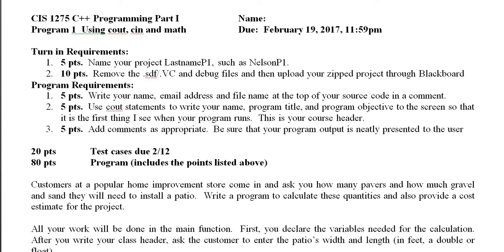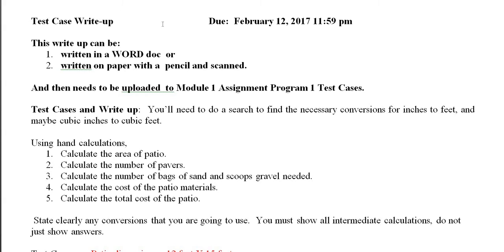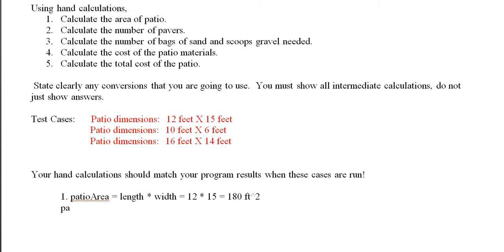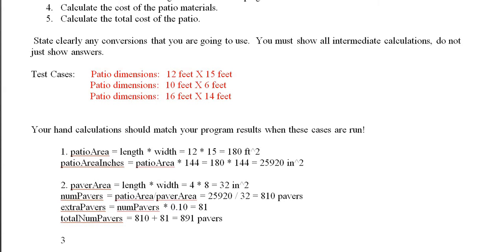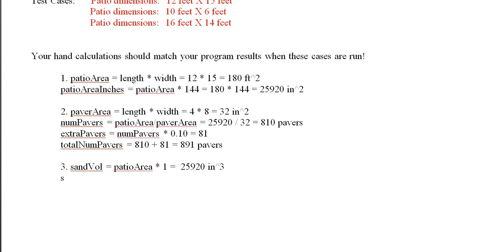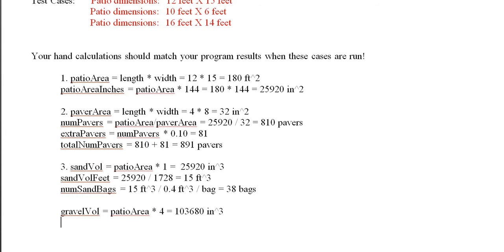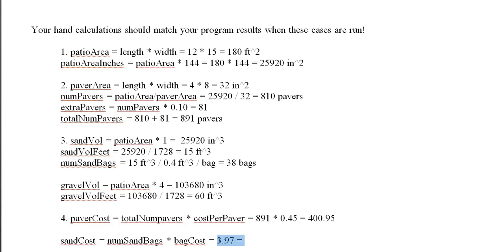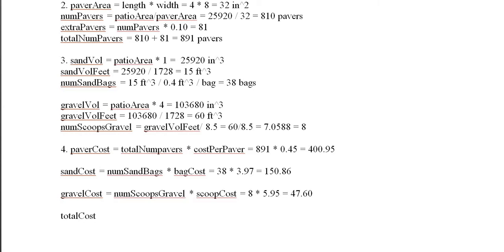Screen Recording 1 22 2017 2 20 37 PM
Program 1 Patio Pavers Test Cases